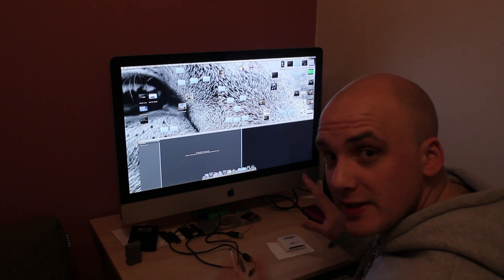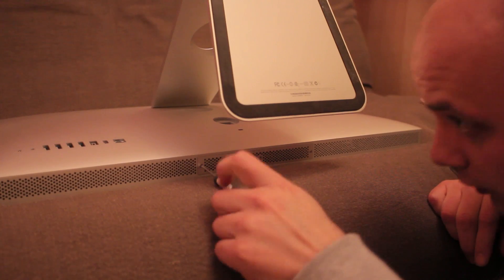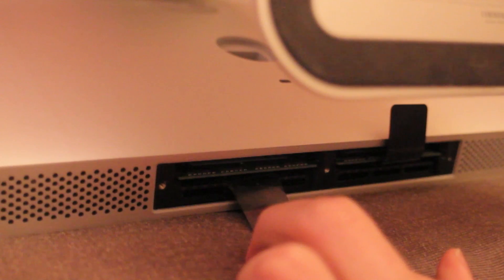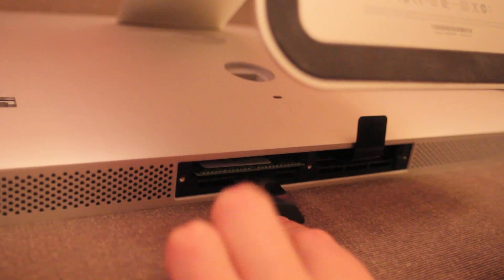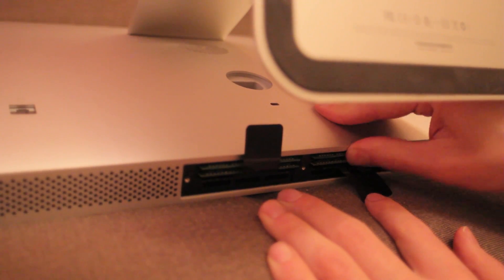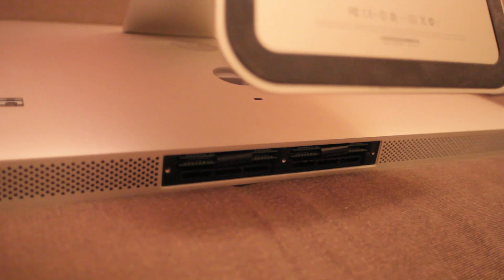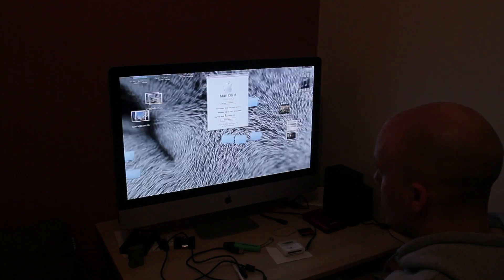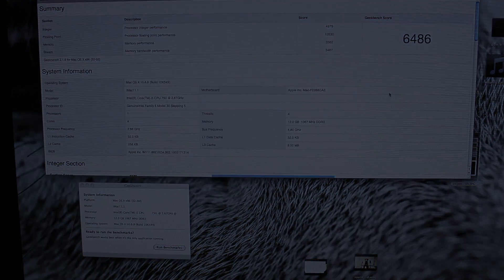How to: Install ram in a iMac 27" (4gb vs 12gb geekbench test)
So i got myself 2 x4gb ram things to put in my mac,  taking the total ram up to 12gb.
i got my memory from Mr Memory who posted out the ram stick things to me and cost me a total of £36. Here in this video i show you how i install them and also the geekbench performance test results before and after.  Hope this helps.  Ps this is the first time I have ever done anything like this to my mac, so it shows how easy it is!